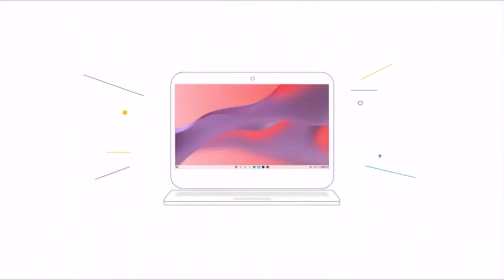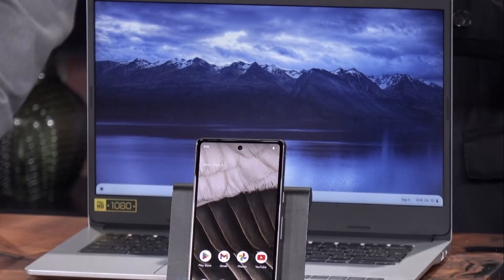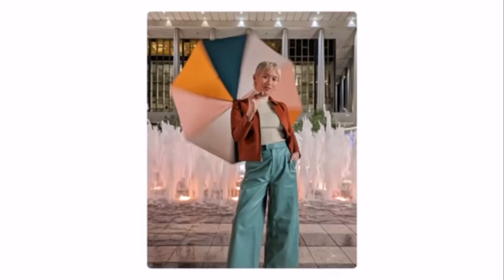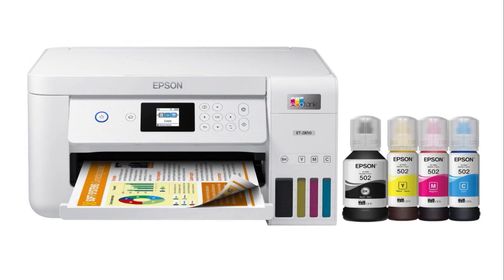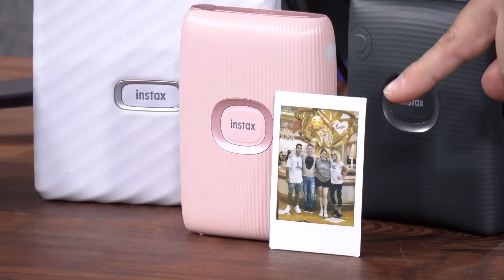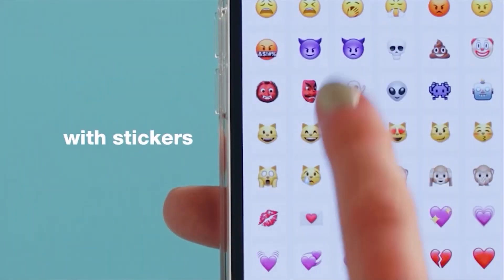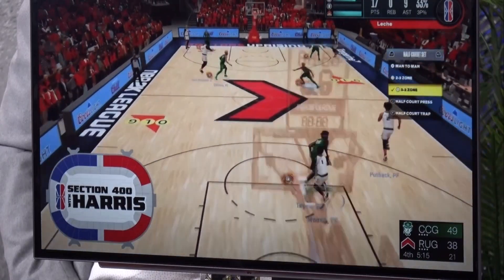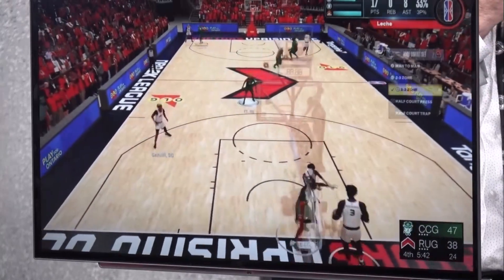New tech for the busy back-to-school season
The busy back-to-school season is here and families will need some new tech as we transition into the fall!  Tech expert Marc Saltzman joined us with all the latest gear and gadgets to help you and your family this upcoming season.